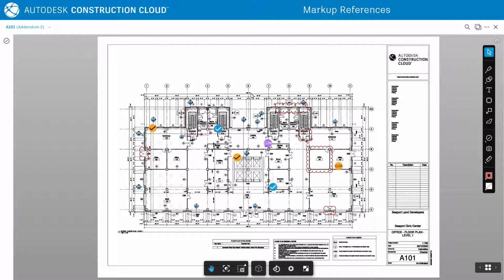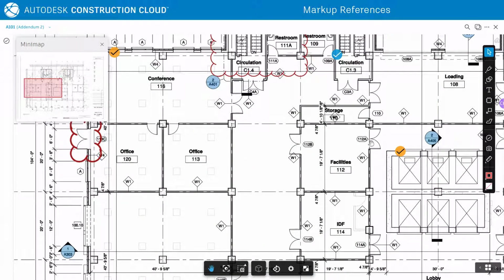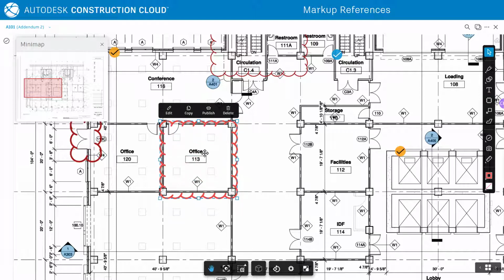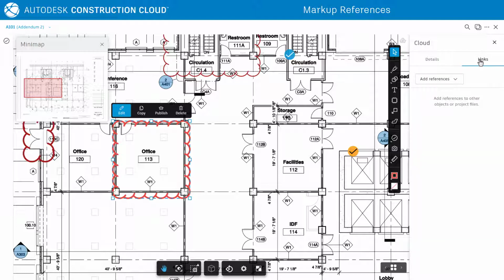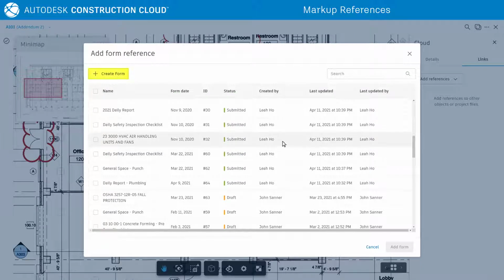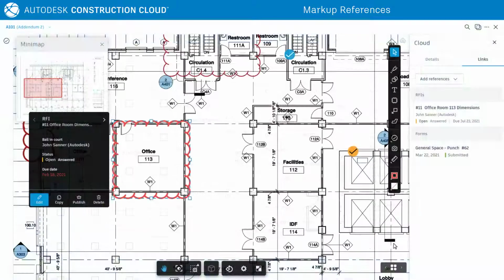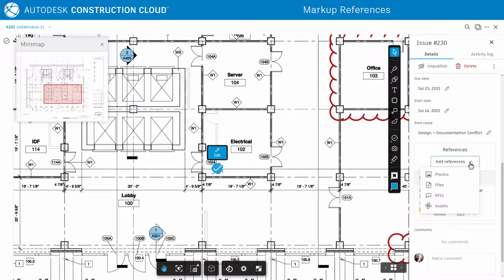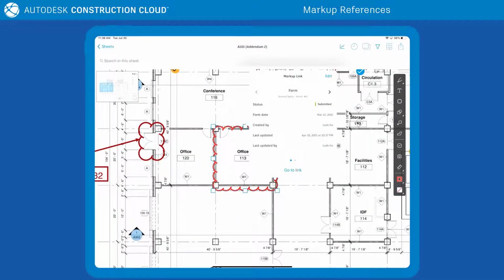Construction Cloud - Autodesk Build - odkazy z připomínek (markup references)